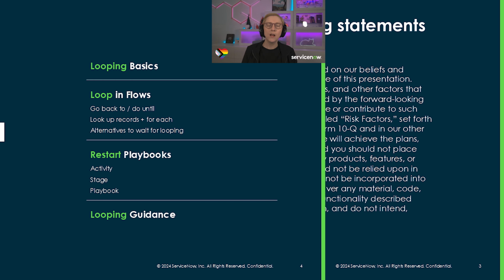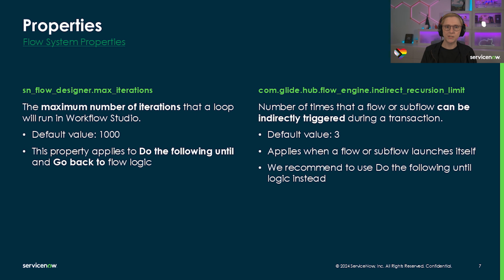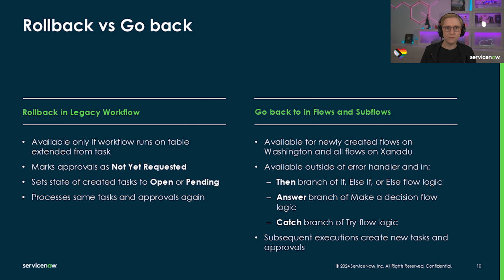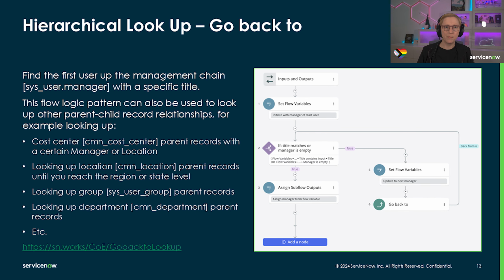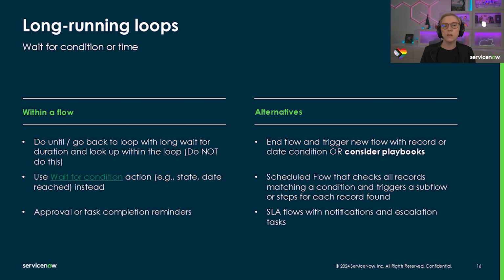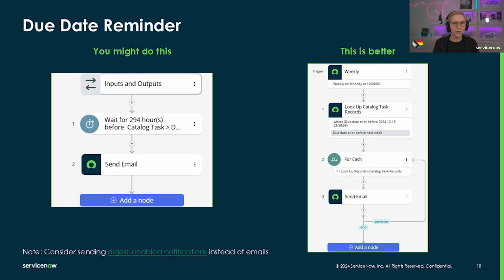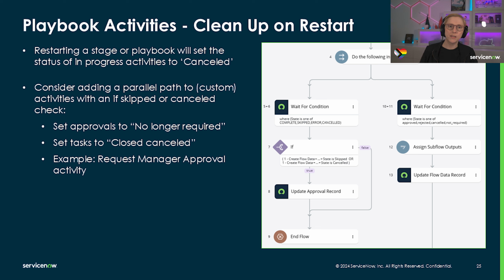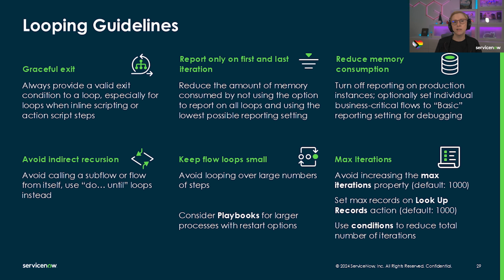Loops in Workflows - Workflow Academy #12 (Dec 19th, 2024)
Community post with resources

Session summary
In this video, we will explore the different ways to loop back in flows and playbooks on the Now Platform. Whether you're building workflows or tackling various use cases, understanding the best design patterns for looping back is crucial. Join us to learn which scenarios benefit from specific patterns and what to keep in mind when implementing loops.

00:00 Intro
02:03 Looping Basics
05:54 Loops in Flows
14:58 Restart Playbooks
18:17 Looping Guidelines
19:34 Survey, Resources and Outro

Welcome to the Workflow Academy!
In this comprehensive Platform Academy video series, we'll dive into the transformative world of workflow automation, empowering you to build, monitor, and optimize efficient workflows with ease.
Join us as we explore the core tools of ServiceNow's Workflow Automation suite to build flows and subflows, playbooks, and decision tables on the Now Platform.